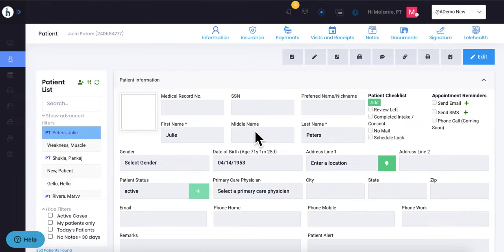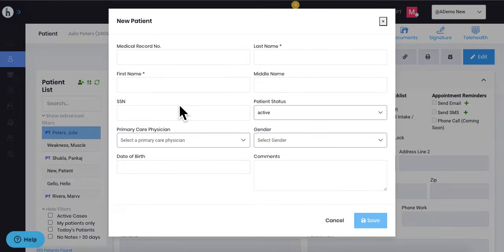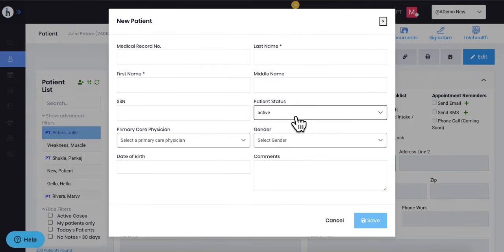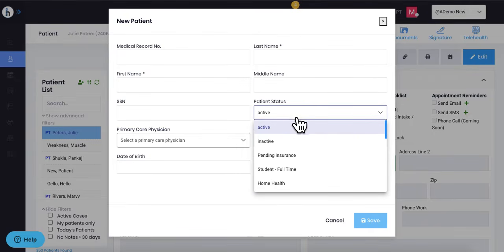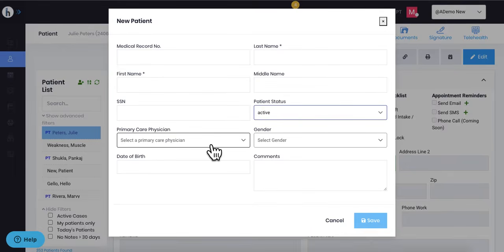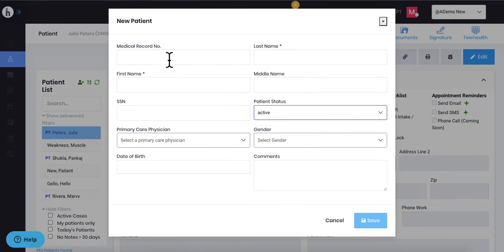How to Add a New Patient in HelloNote EMR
This video tutorial provides a detailed guide on how to register a new patient in HelloNote EMR. Learn to capture all essential personal and medical information accurately. Watch now to streamline your patient onboarding process!